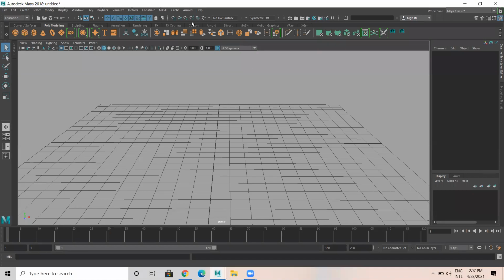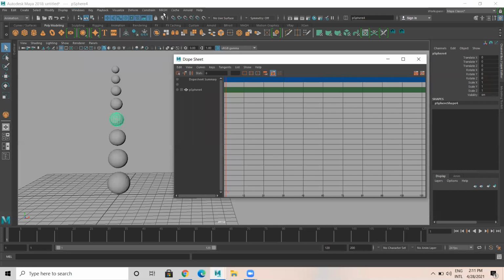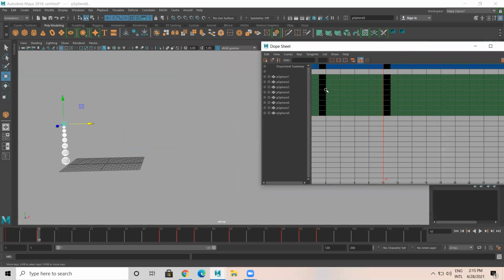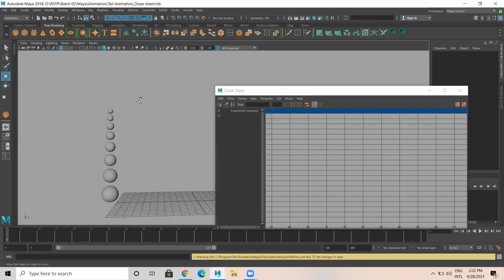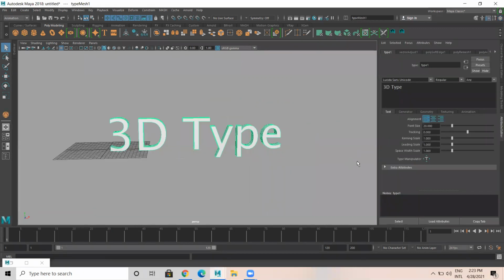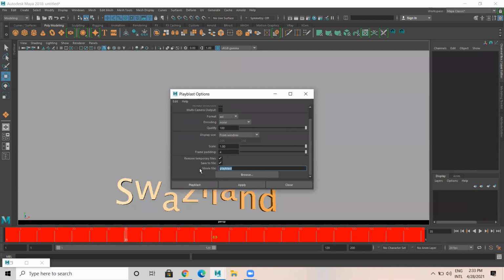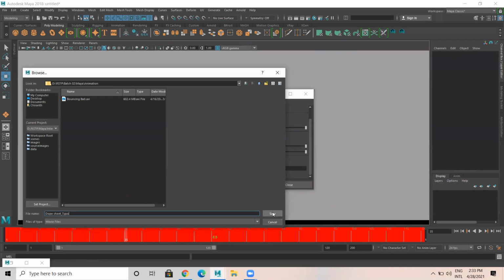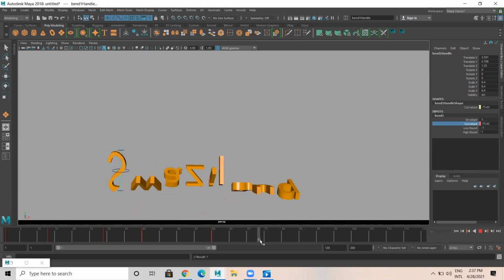Working with Dope Sheet